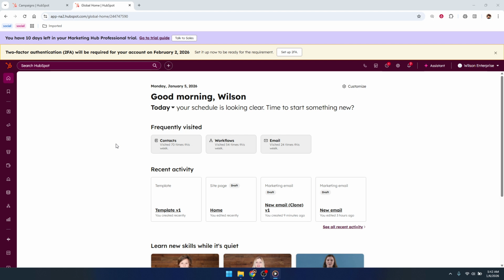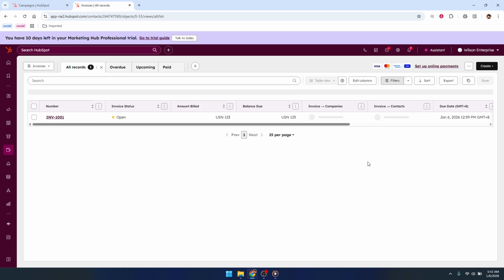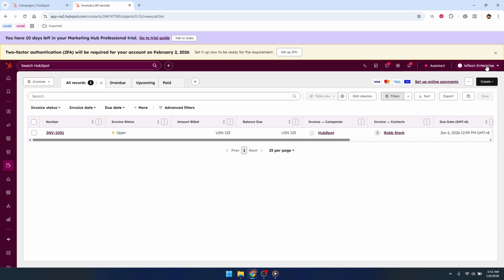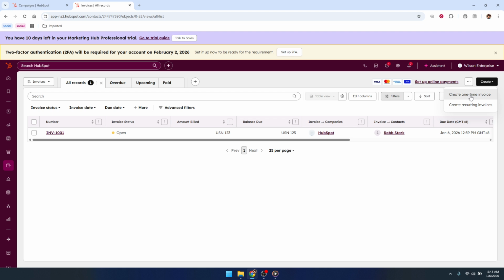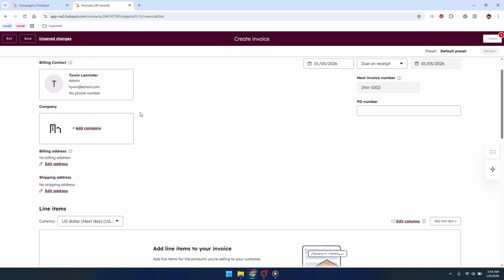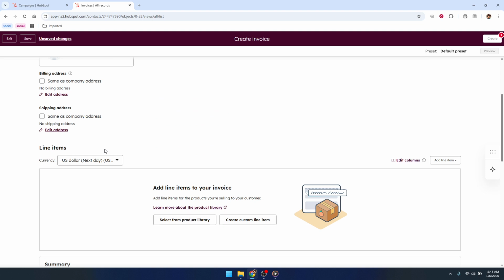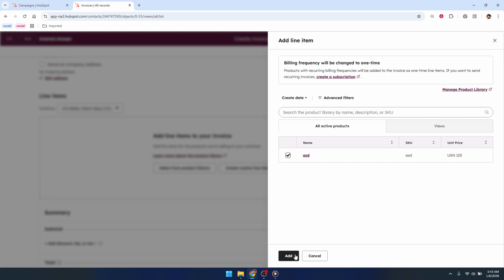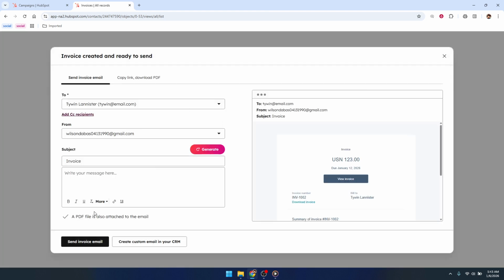How To Create An Invoice In Hubspot [2026 Guide]